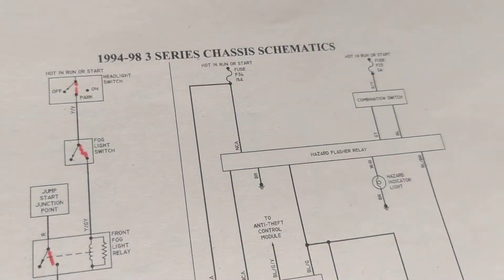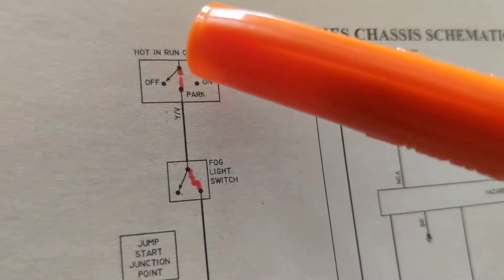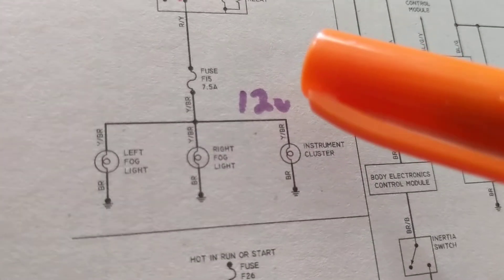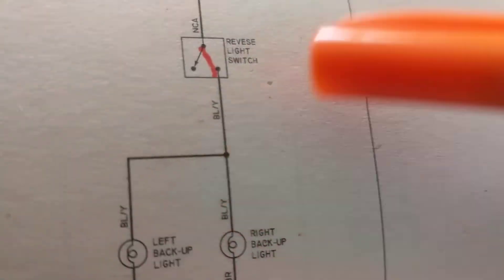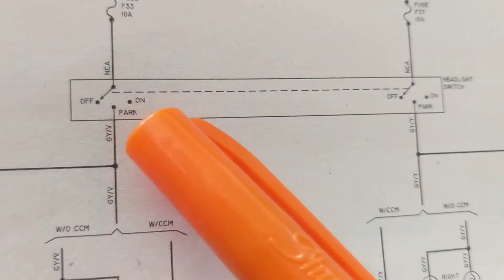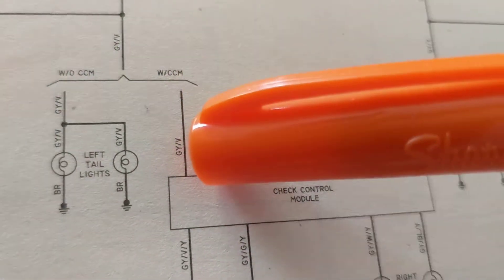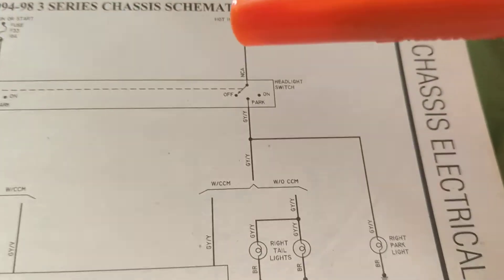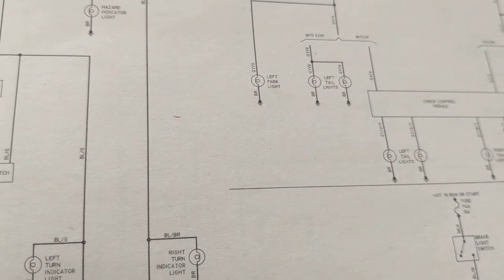CAR WIRING DIAGRAMS EXPLAINED SIMPLIFIED FOR BEGINNERS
How to read automotive schematicsHow to read Automotive wiring diagram the basics of components symbols to understand how they work and then able to diagnose and troubleshoot, for Japanese wiring diagrams go to cnet.com,. see MY OTHER CHANNEL AUTOMOTIVE ELECTRONICS SCHEMATICS BY JOSEPH please subscribe over 100 videos to choose from,videos explain how to diagnose in troubleshoot automotive schematics no matter how difficult schematic is, great for diagnostics of any make or model of car wiring diagrams explained for beginners,